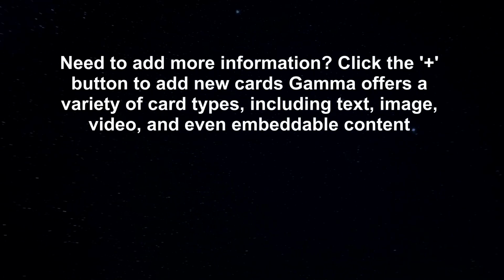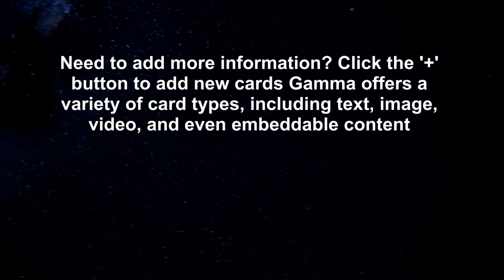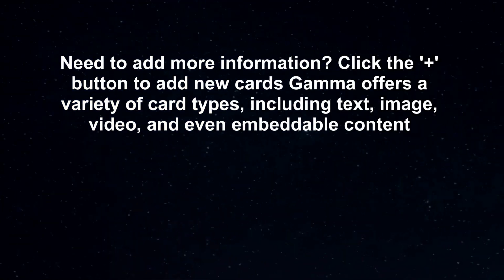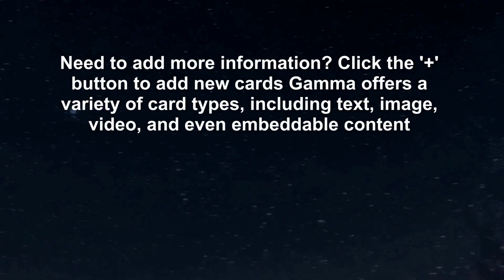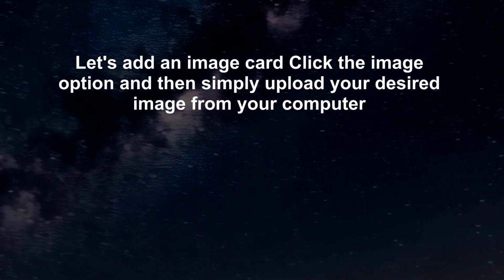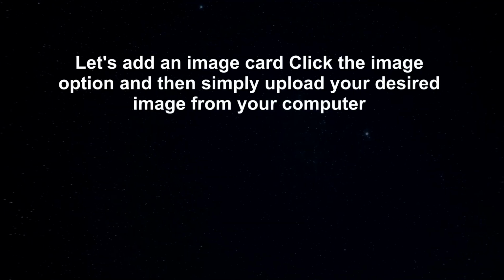GAMMA AI PRESENTATION BUILDER TUTORIAL | HOW TO MAKE A WEBSITE WITH GAMMA.APP - Julia'sTutorials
GAMMA AI PRESENTATION BUILDER TUTORIAL | HOW TO MAKE A WEBSITE WITH GAMMA.APP This tutorial likely explores using Gamma.app to create visually appealing presentations and even websites, demonstrating the AI-powered platform's features for generating content and designs, quickly bringing ideas to life.

00:00 Intro
00:05 Creating Your First Masterpiece
00:15 Telling Gamma What You Want
00:30 The AI Puts It Together
00:45 Understanding Gamma's Cards
00:55 Editing Your Content
01:10 Personalizing the Text
01:18 Design Flexibility
01:35 Uploading Your Own Images
01:45 Adding New Cards
01:58 Adding an Image Card
02:07 Previewing and Sharing Your Creation
02:16 Your New Website or Presentation